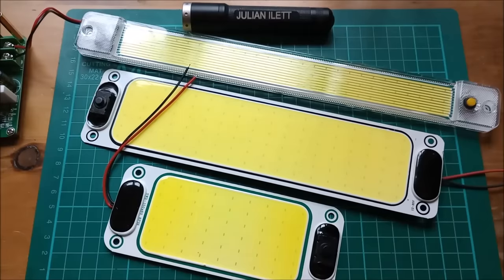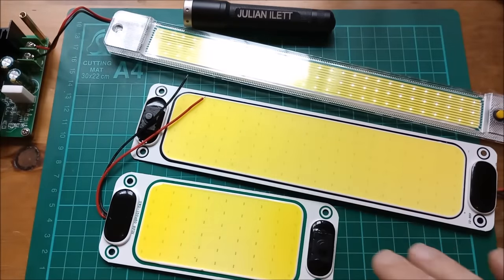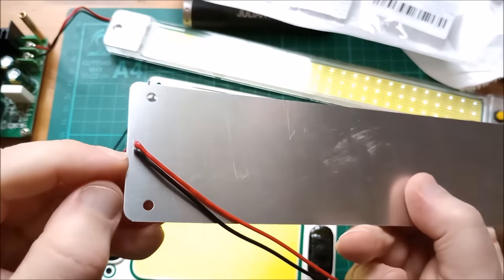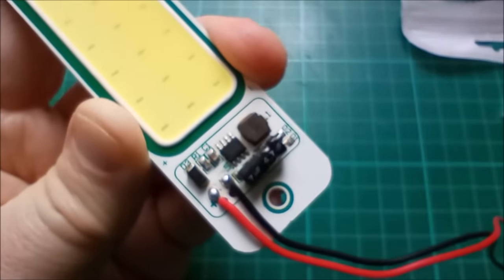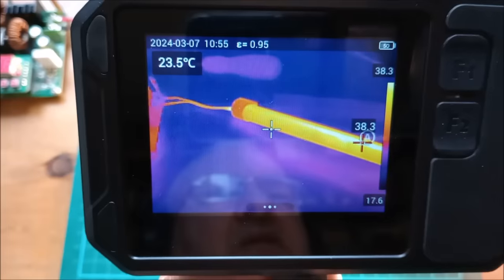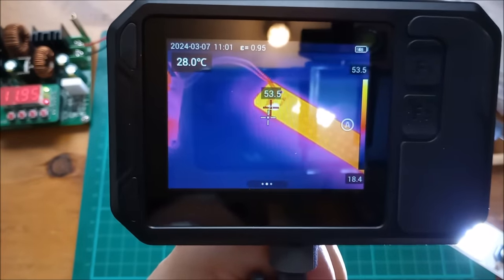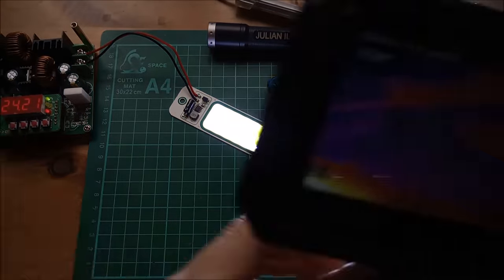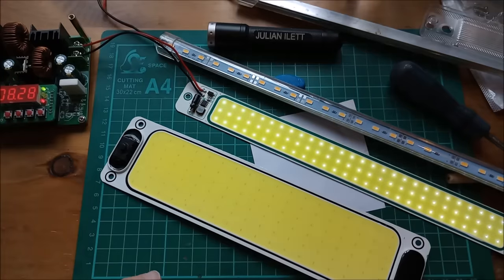Vehicle COB Lights 12V to 85V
These LED lights include a buck converter.